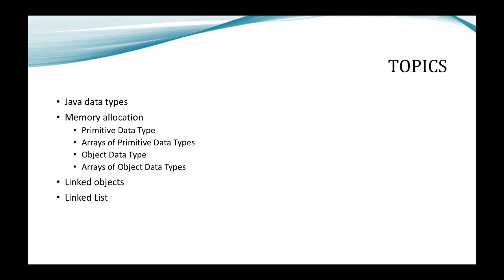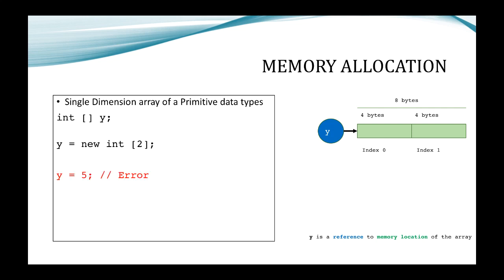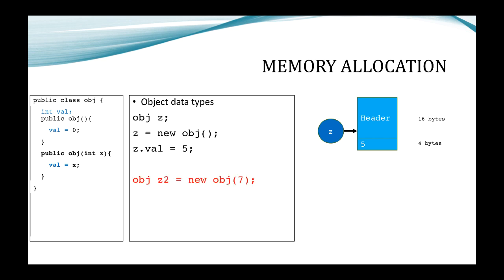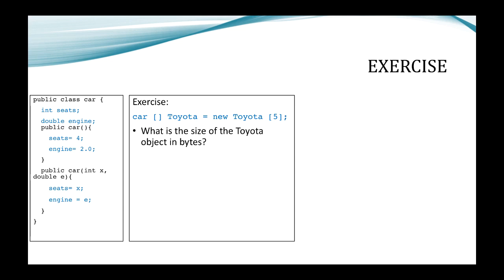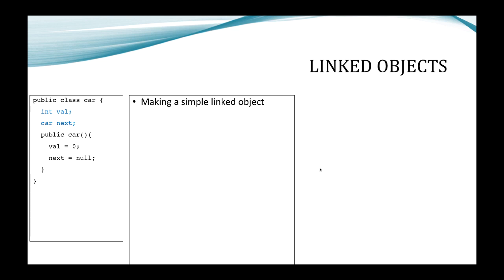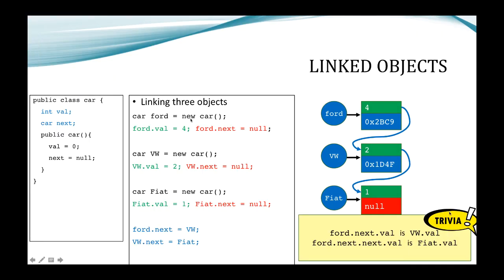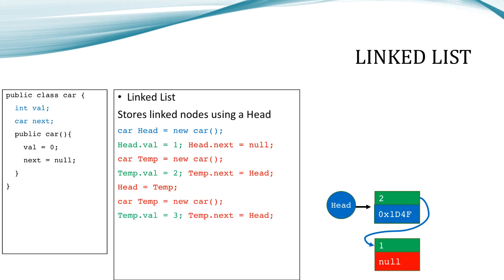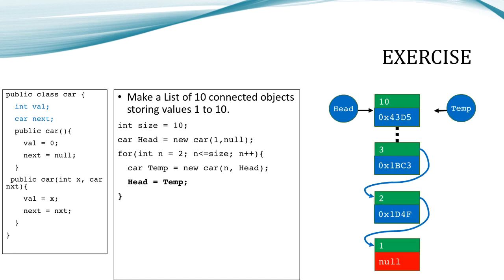CS210 Linked Objects in Java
This short lecture discusses linked objects in Java.